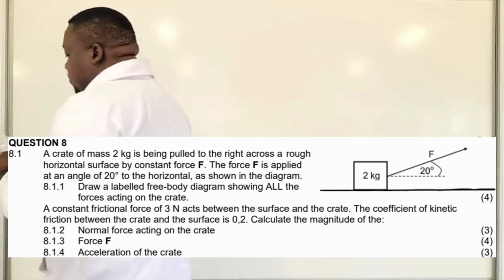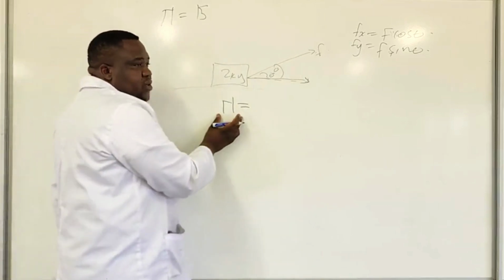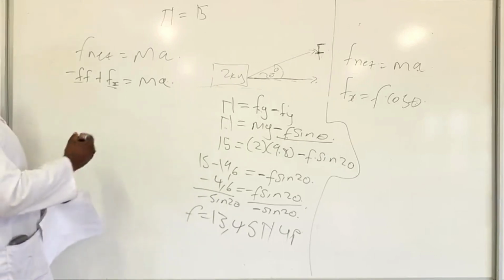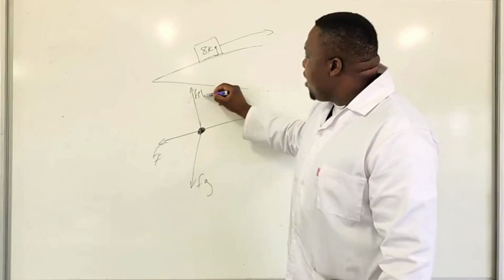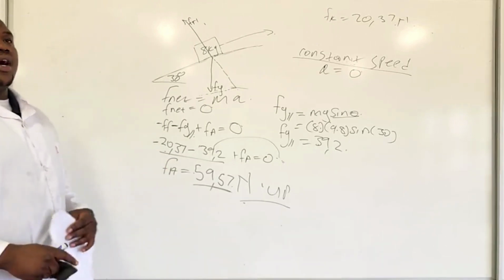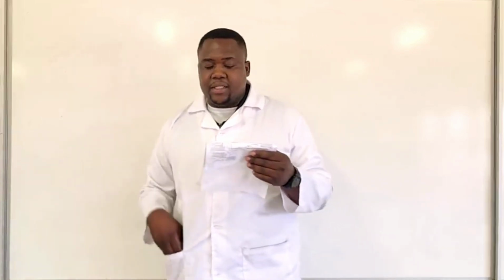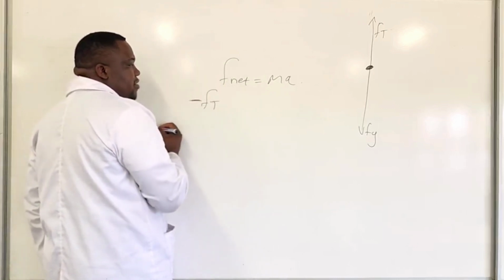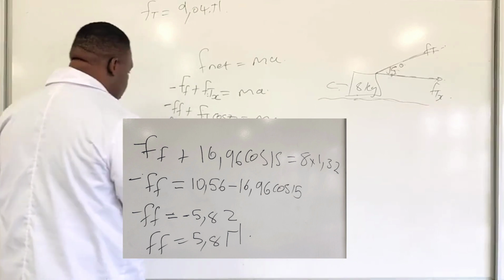Newstons Laws of Motion GRADE 12 and 11 exam practice,Treating previous Exam Papers